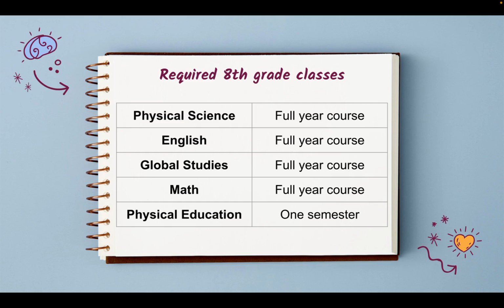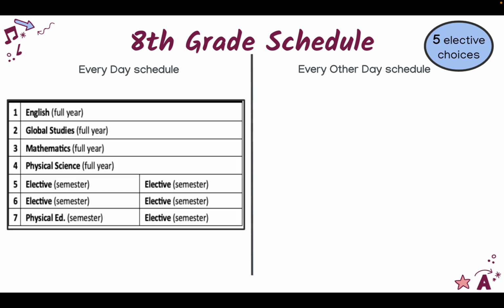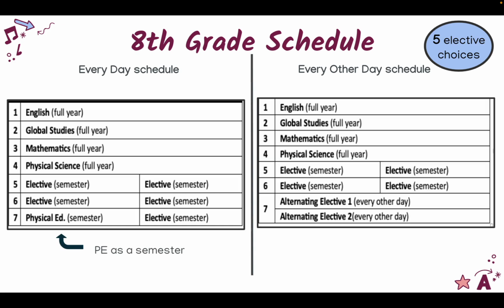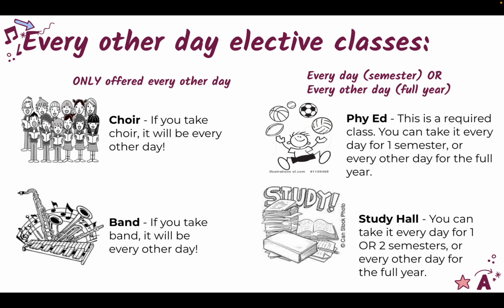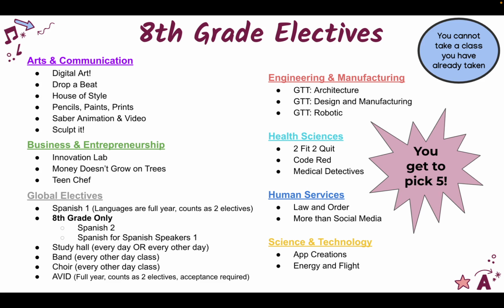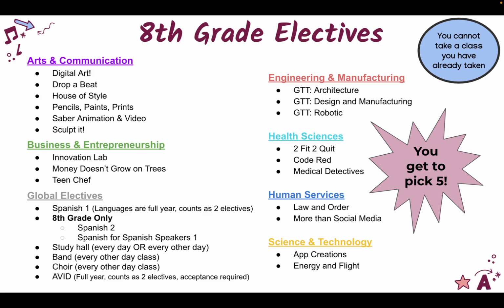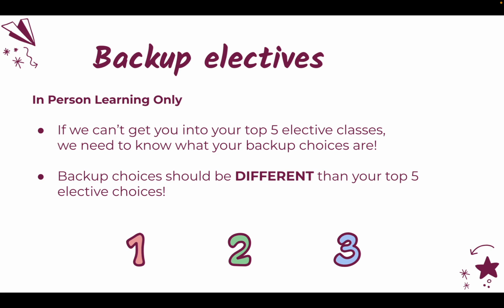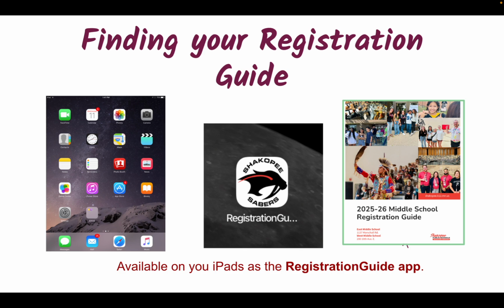Current 7th Video 1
Registration for the 25-26 School year